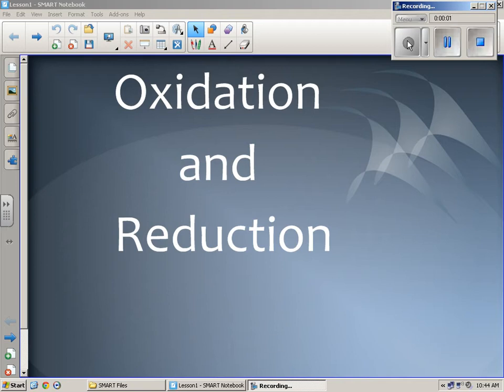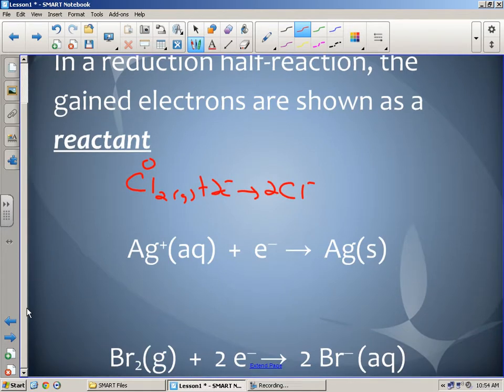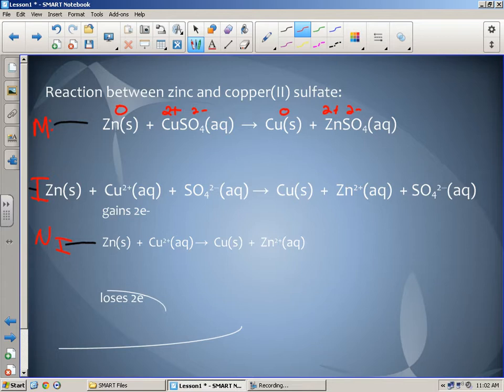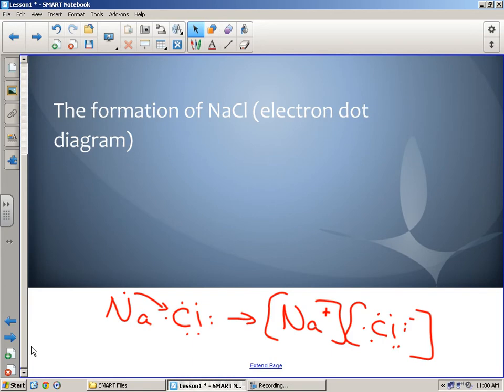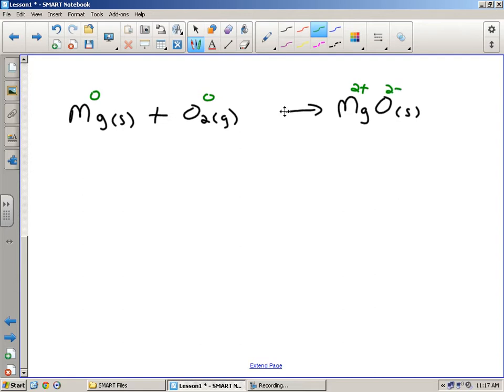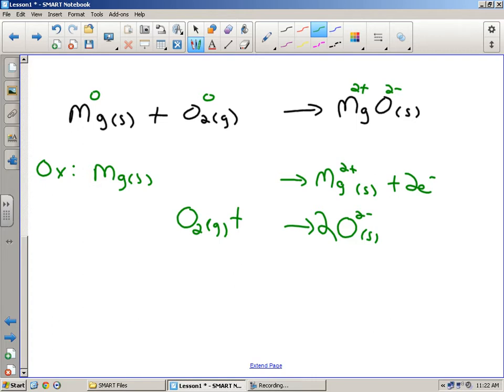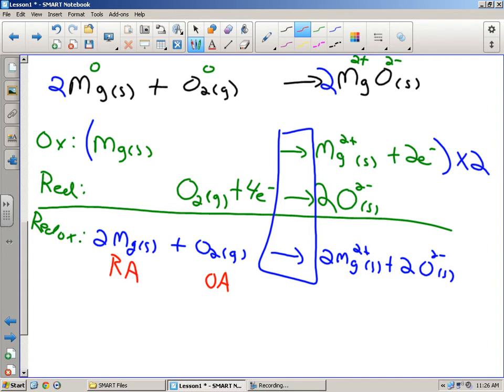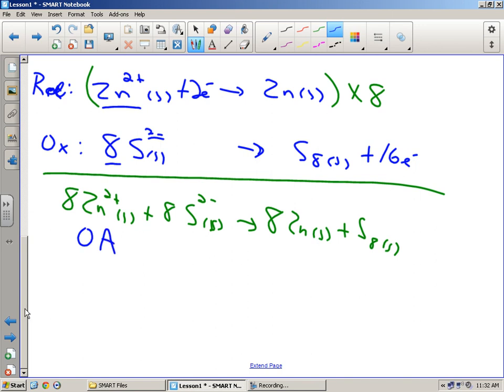Chem 30 Unit 2 Lesson 1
Oxidation and Reduction, Red 1/2 reactions and Ox 1/2 Reactions, Redox Reactions, Oxidizing Agent and Reducing Agent